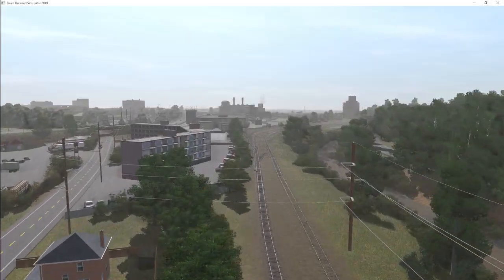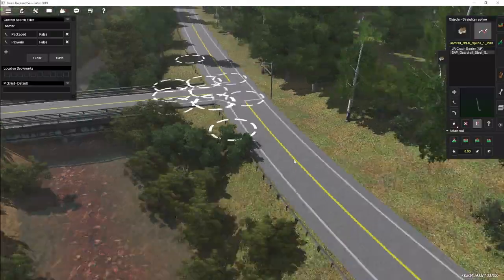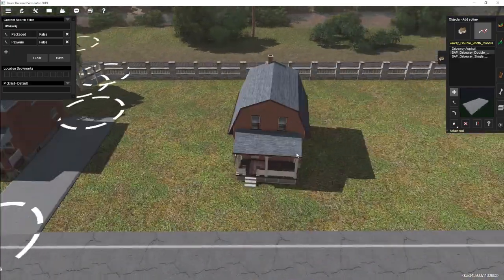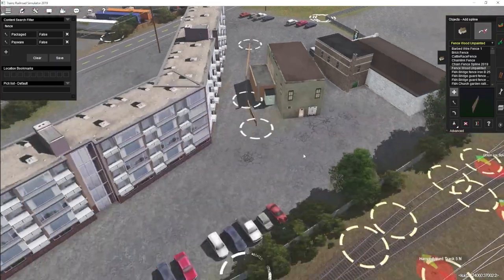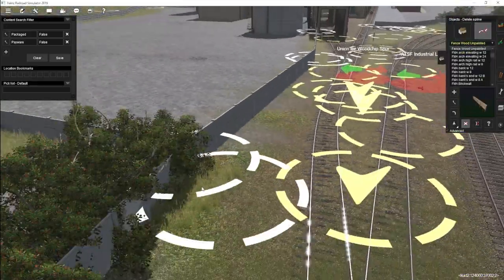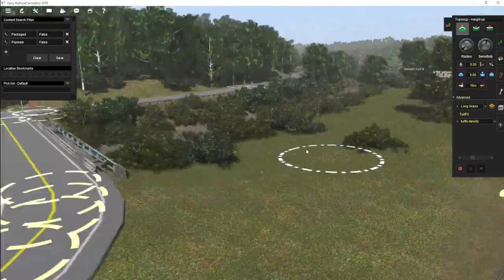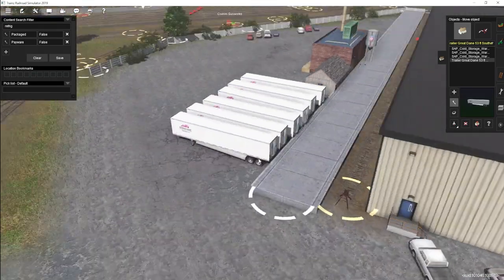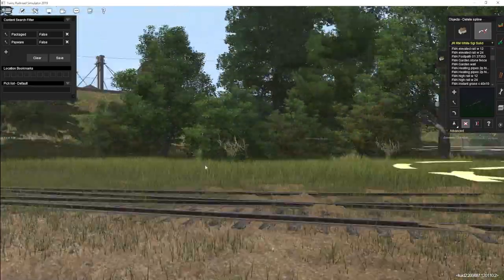Getting MORE for LESS, Tips for High Value, Fast Improvements, Trainz 2019, SSW Coxton Sub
Welcome back!

This time we are discussing some ideas and opinions for quickly adding life to your routes. This is all about the important, valuable, but quick details that add depth to routes in Trainz.